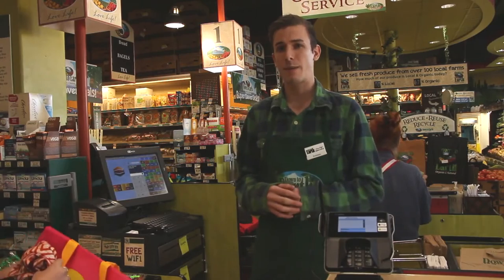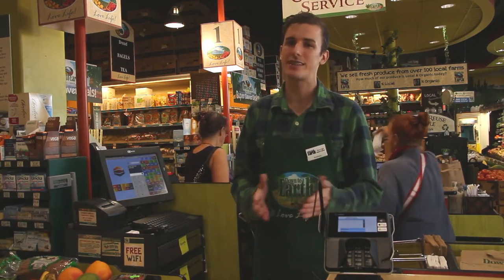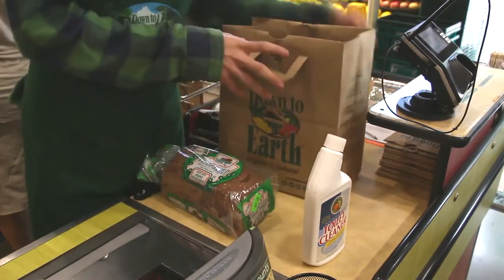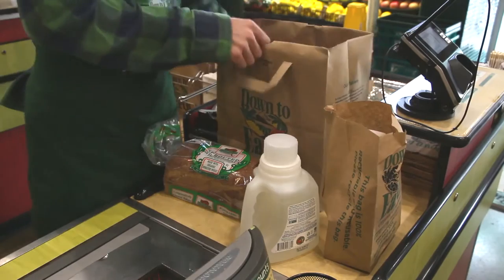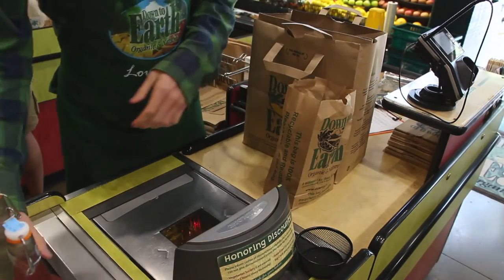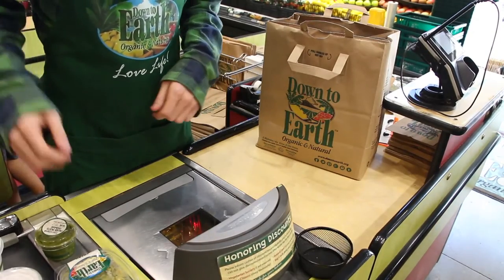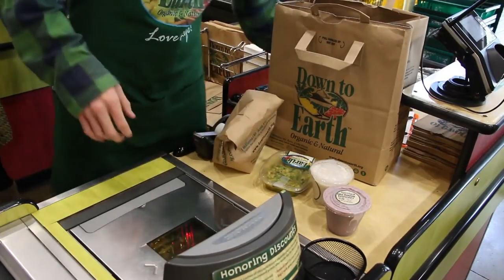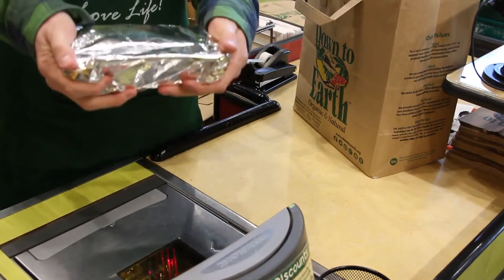DTE Cashier Training: Bagging